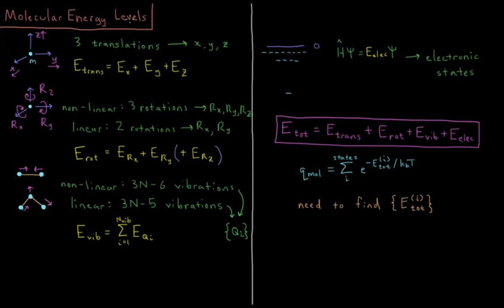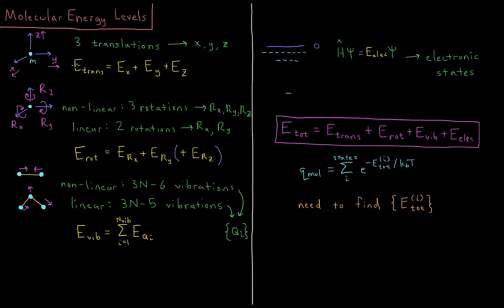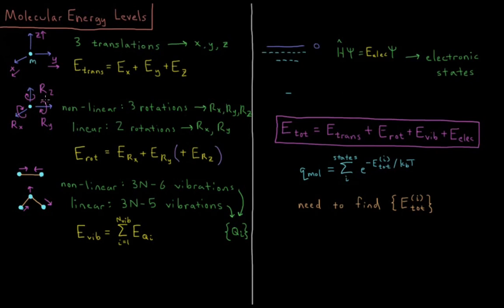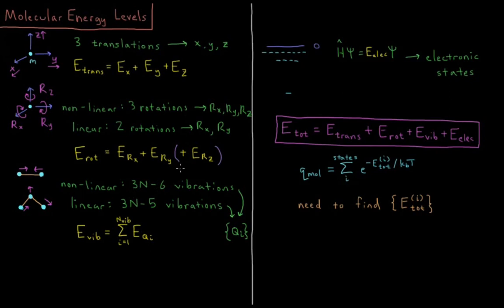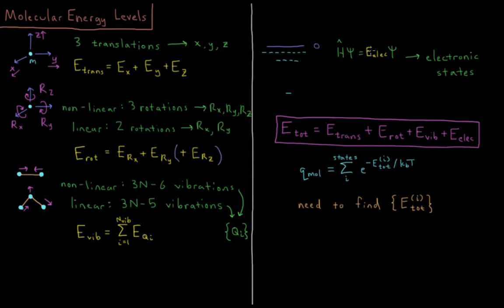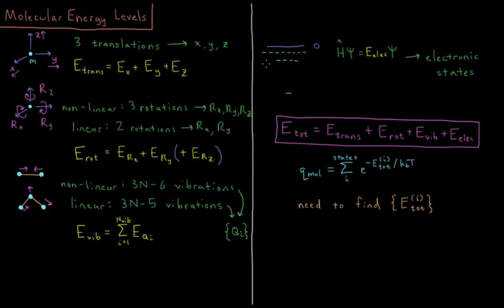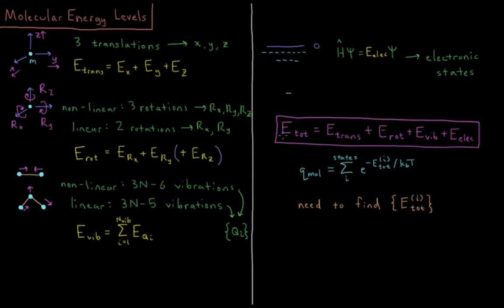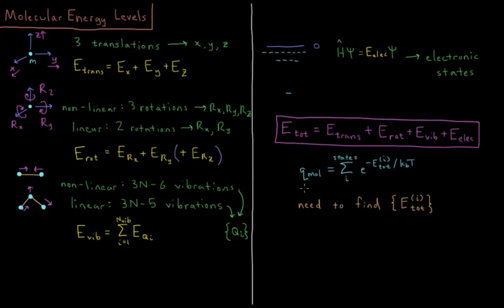Chemical Thermodynamics 2.6 - Molecular Energy Levels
Short physical chemistry lecture on the energy levels of atoms and molecules.

All atoms and molecules have three translational energy levels, and electronic energy. Linear molecules have 2 rotational energy levels, and non-linear molecules have 3. Linear molecules have 3n-5 vibrational modes, and non-linear molecules have 3n-6.

--- Video Links ---

--- Social Links ---

--- Equipment ---

Drawing Tablet: Wacom Intuos Pen and Touch Small

Drawing Program: Autodesk Sketchbook Express